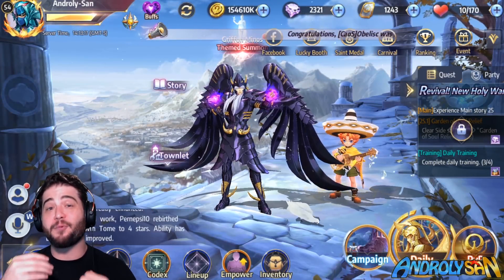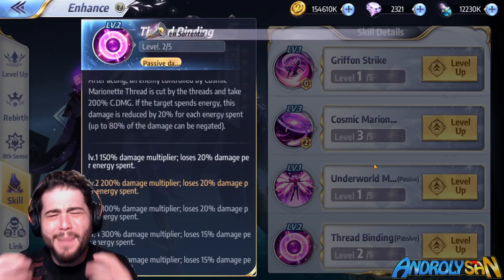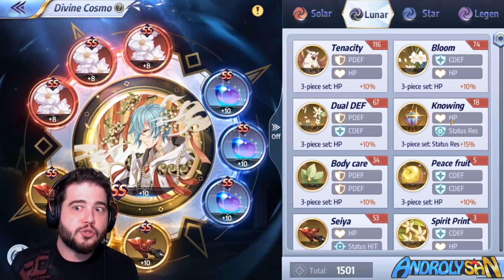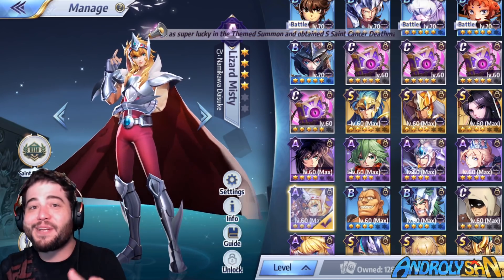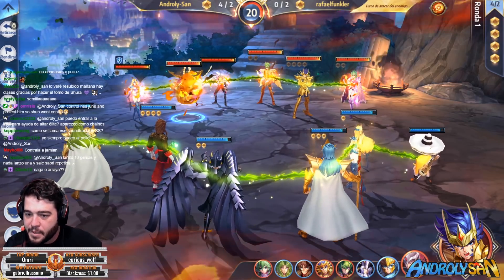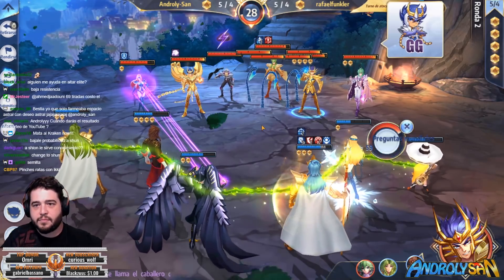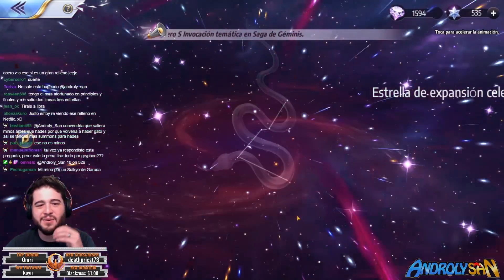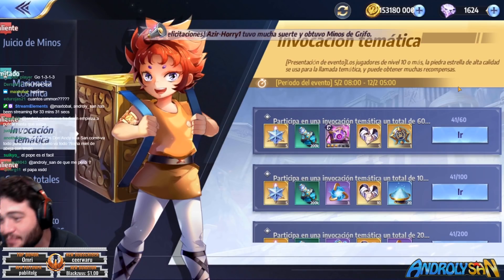GRIFFON MINOS! FULL CHARACTER REVIEW WITH SUMMONS!! Saint Seiya Awakening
Swing by the stream to hang out live! Twitch